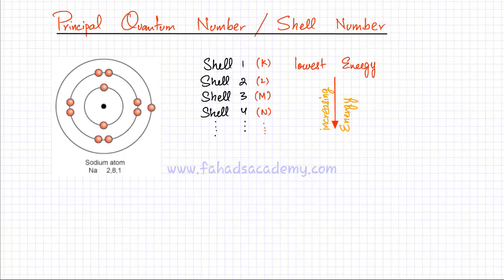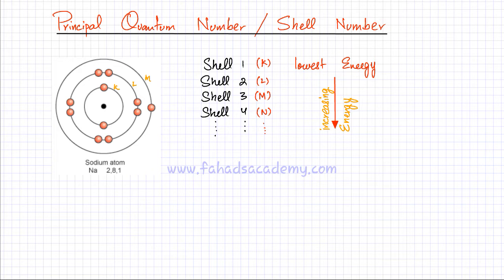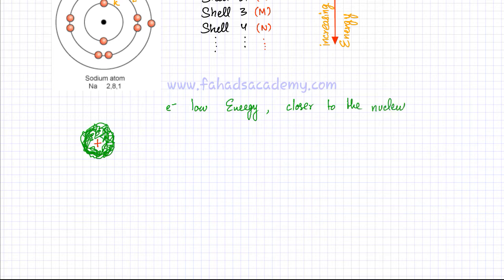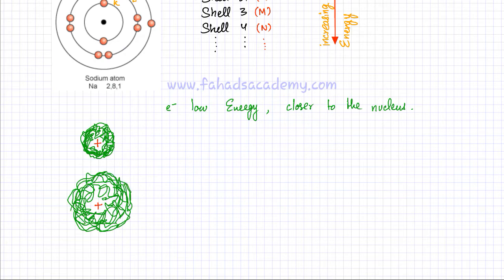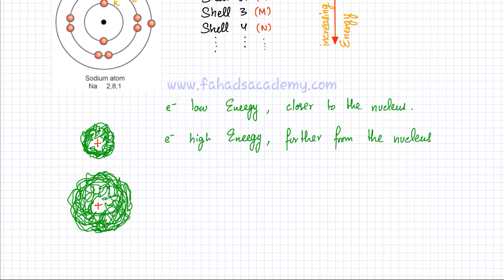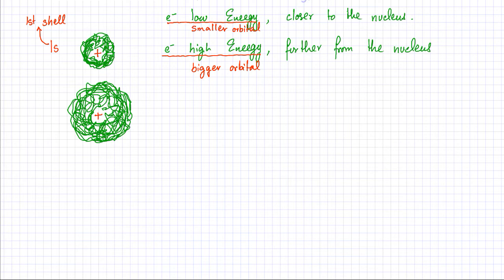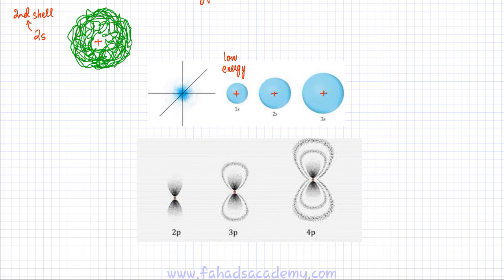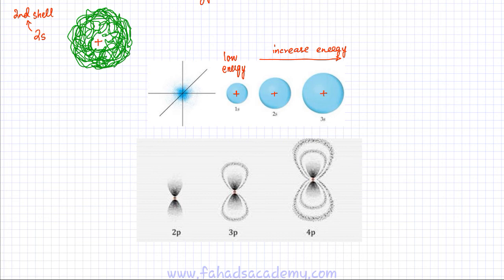Understanding Shells & Principle Quantum Number